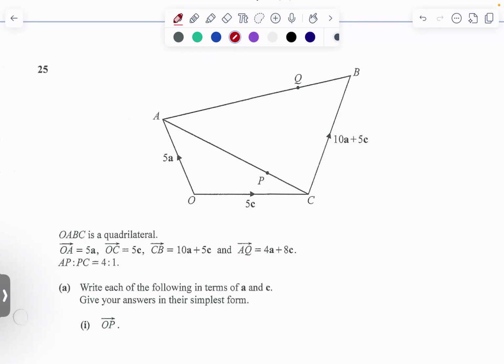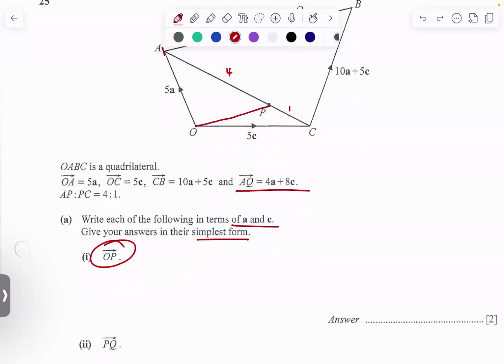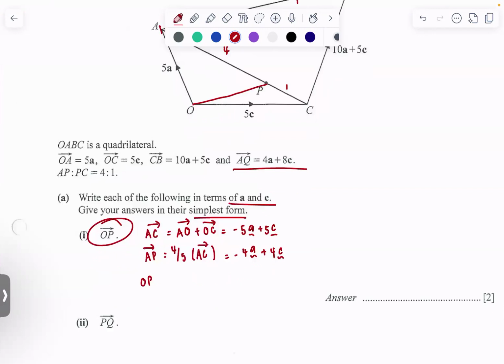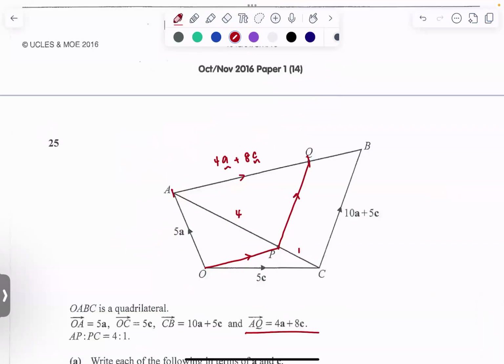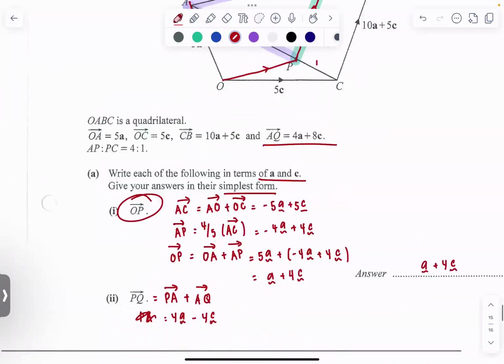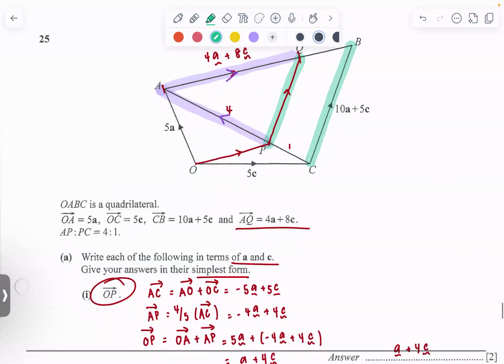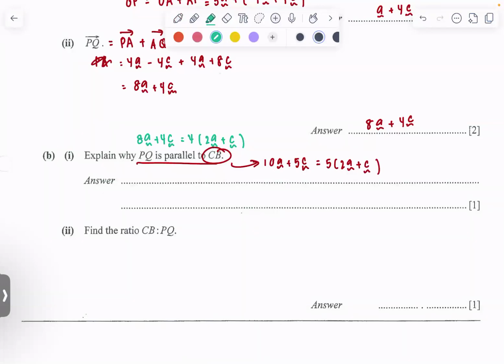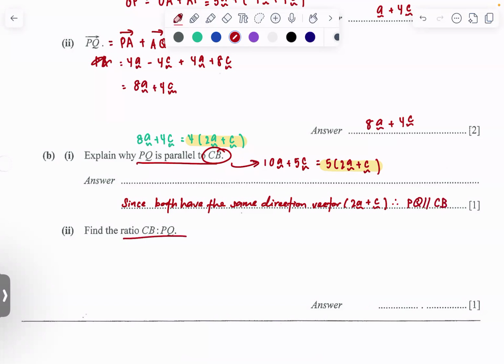2016 O Level E Math P1Q25